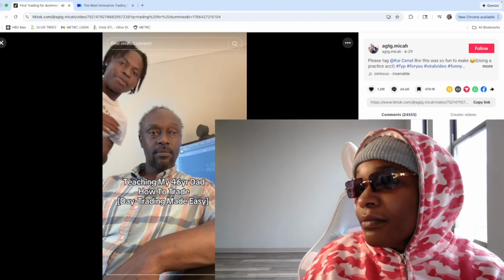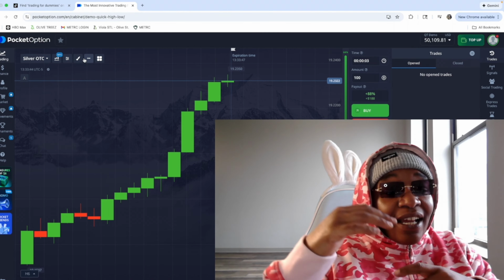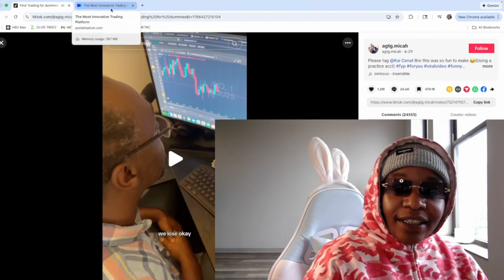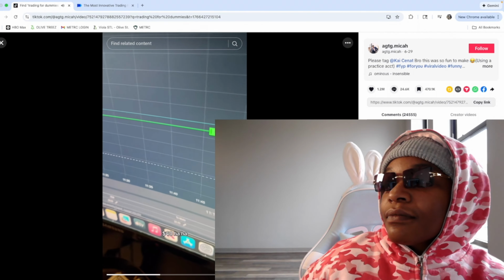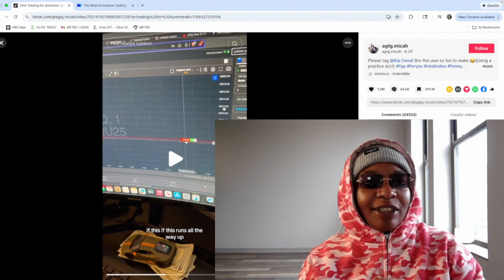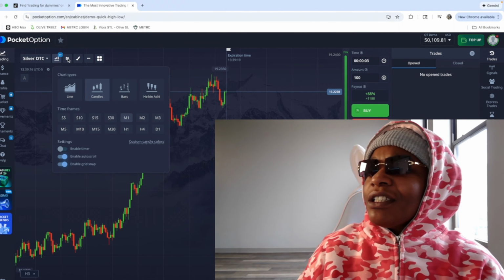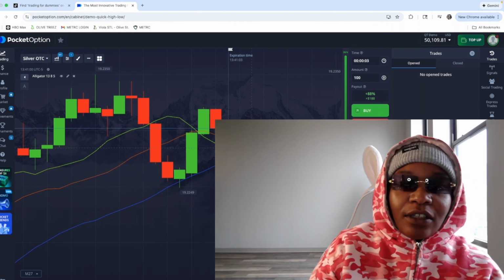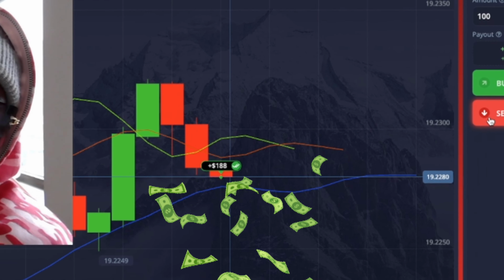This was supposed to be a side quest... then I took a $100 trade.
Most people don’t lose in trading because they don’t know candles.
They lose because they don’t know when to STOP.
In this reaction, a son gives his father a quick, simple breakdown of the basics, candlesticks, bullish vs bearish, and how to read a chart without overthinking it. I expand on that foundation and show you how to cut through the noise, trust what you’re seeing, and make clearer decisions.
Trading isn’t as complicated as people make it.
The problem isn’t the charts, it’s the lack of discernment.

If your tank is on E, you don’t hope you’ll make it... you pull over.
Trading works the same way.
💬 Comment “CLARITY” if you want more breakdowns like this.